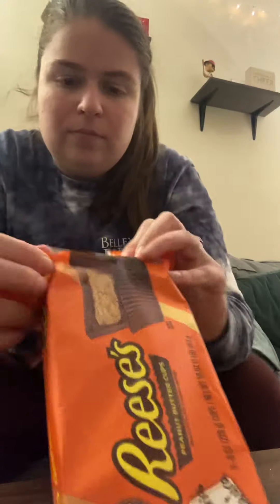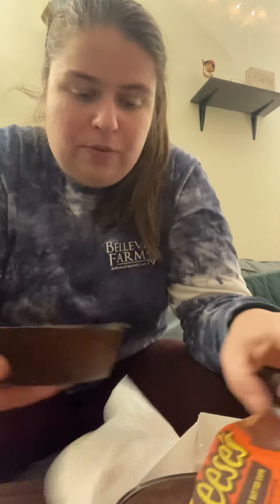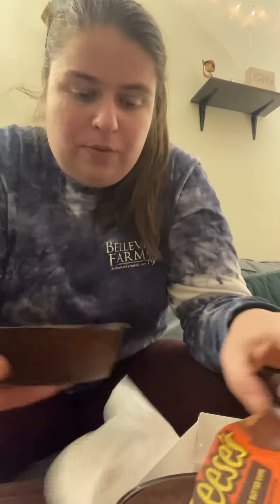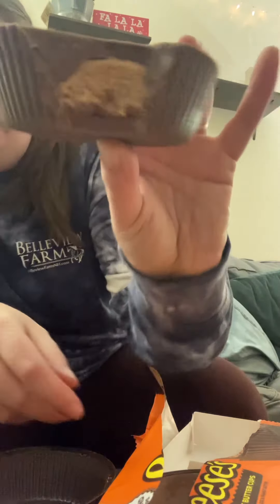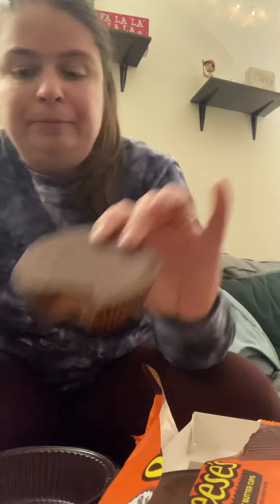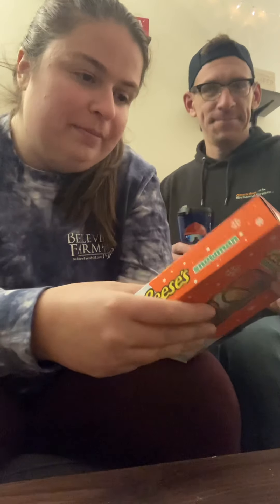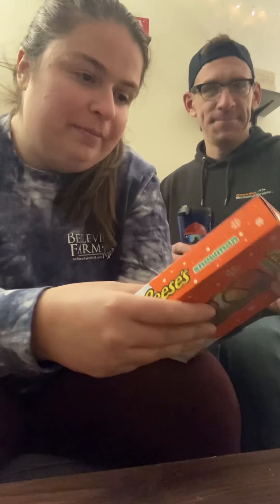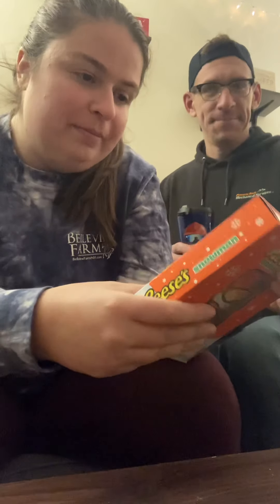Christmas Snowman and the half pound cups!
Hello my friends! I’m here tonight to review the Reese’s half pound cups, generously donated by long time friends Ari and Laura.